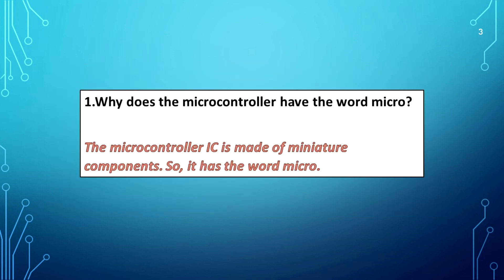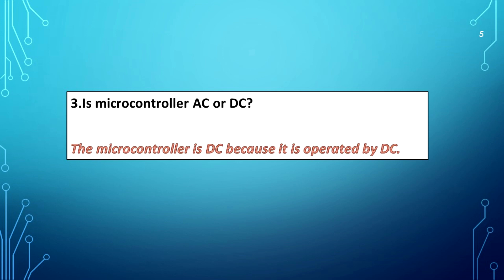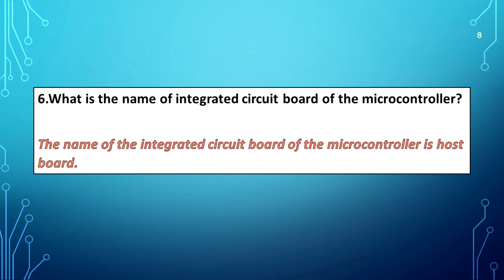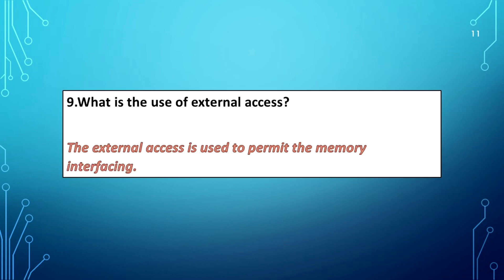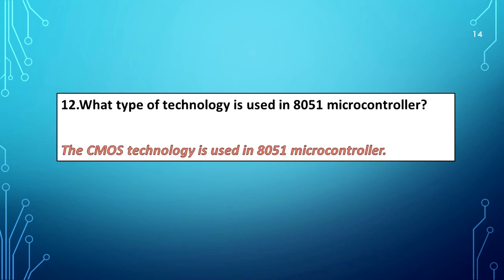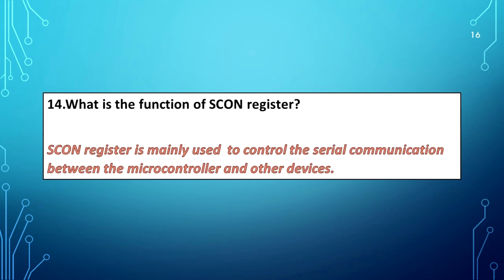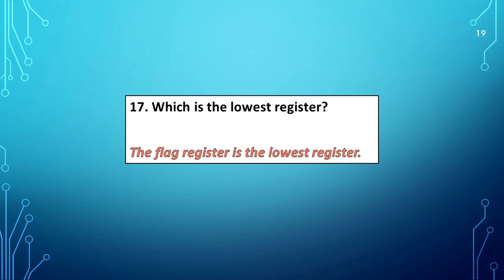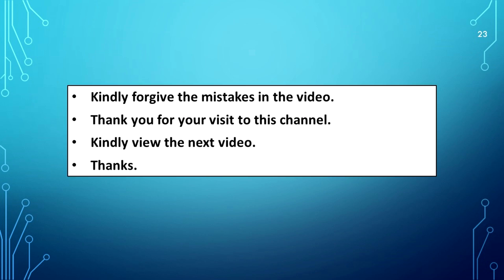Simplified microcontroller-10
The video explains microcontroller.
useful.